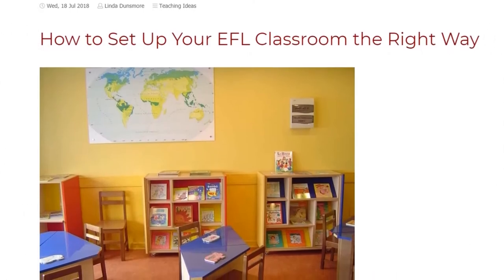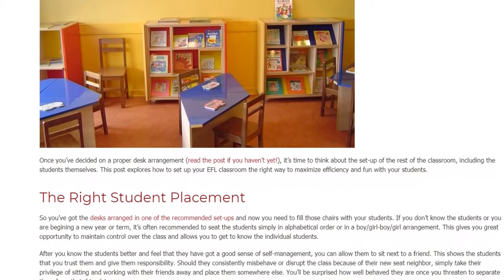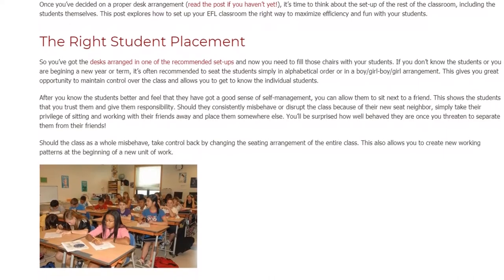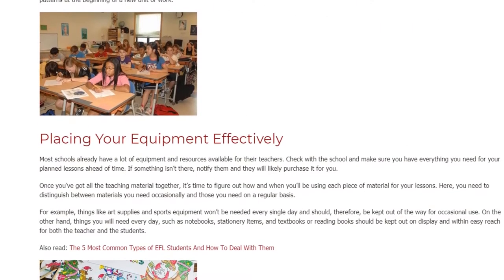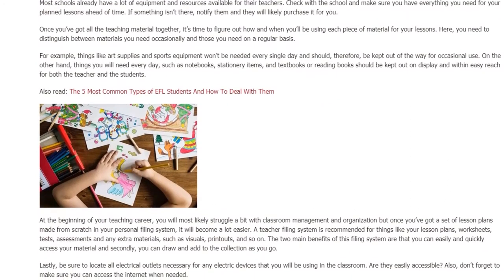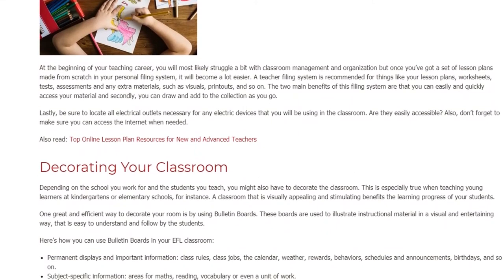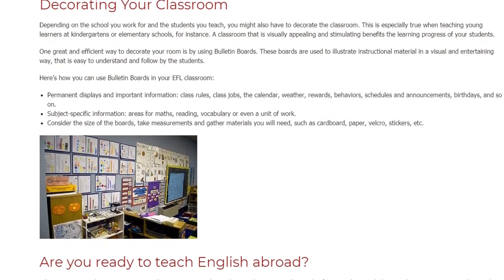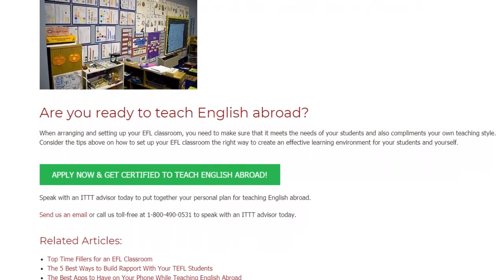How to Set Up Your EFL Classroom the Right Way | ITTT TEFL BLOG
Once you’ve decided on a proper desk arrangement (read the post if you haven’t yet!), it’s time to think about the set-up of the rest of the classroom, including the students themselves. This post explores how to set up your EFL classroom the right way to maximize efficiency and fun with your students.